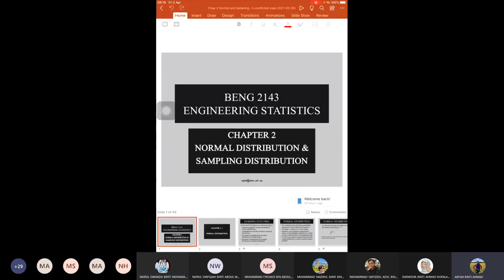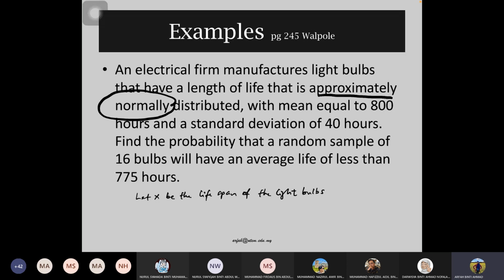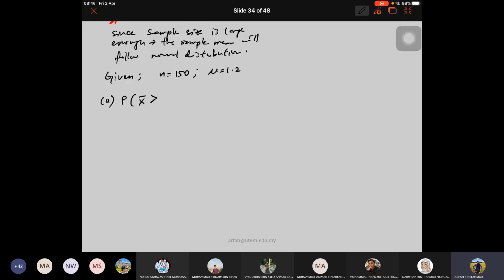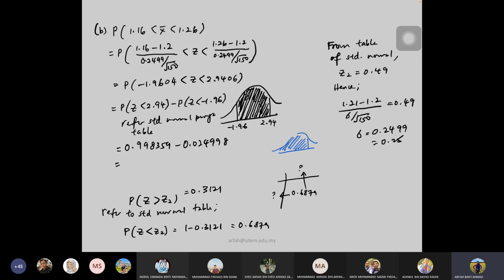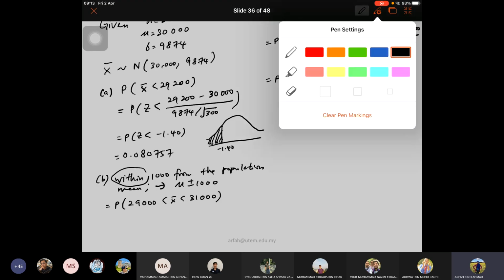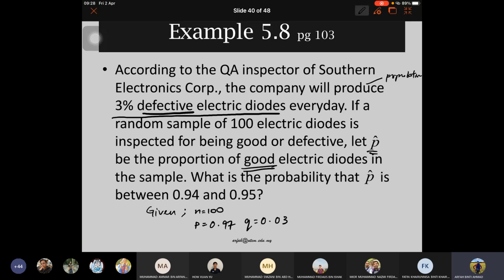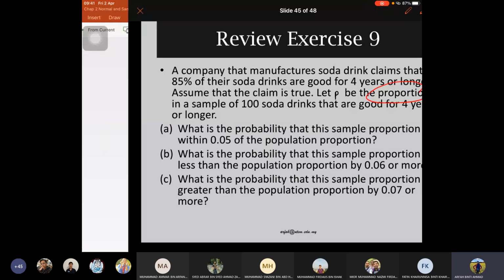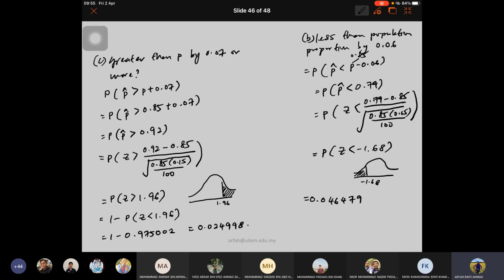BERN2143 - Engineering Statistics - Chapter 2_2 Sampling Distribution